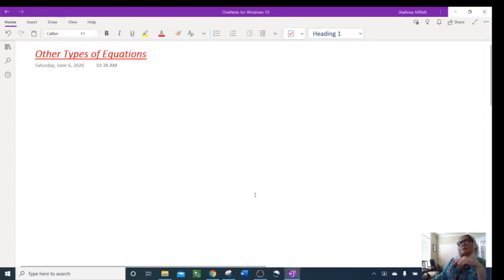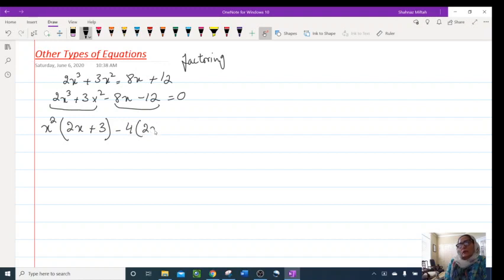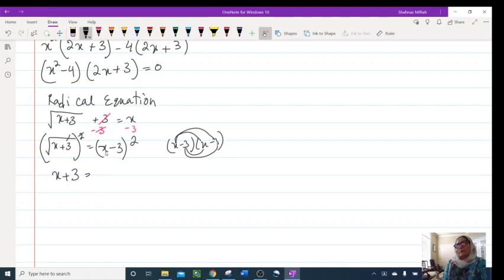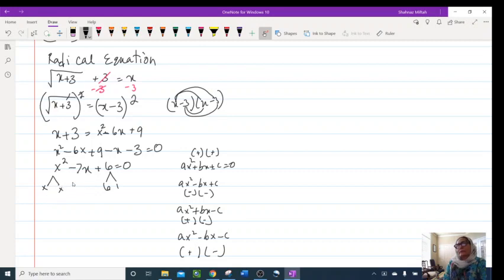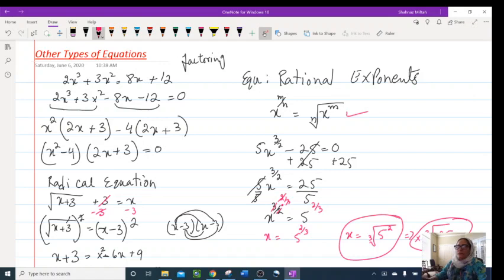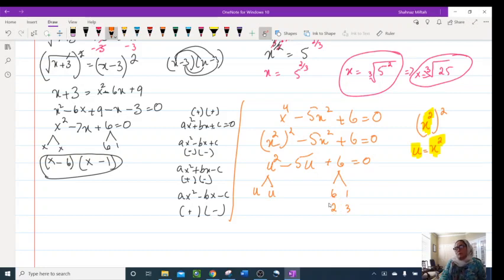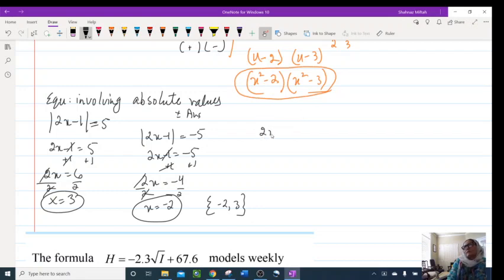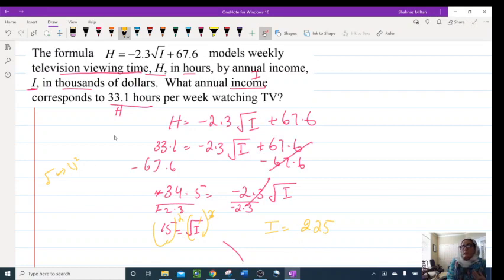Other Types of Equations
This video is explaining how to solve polynomial equations by factoring, solve radical equations, solve equations with rational exponents, involving absolute values, and solve problems modeled by equations.